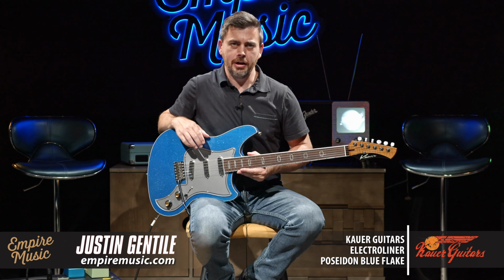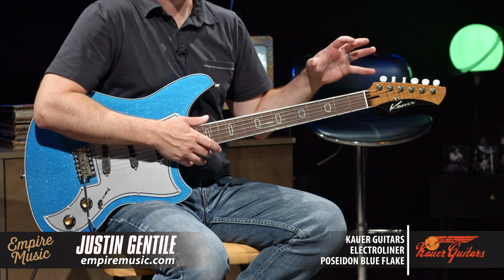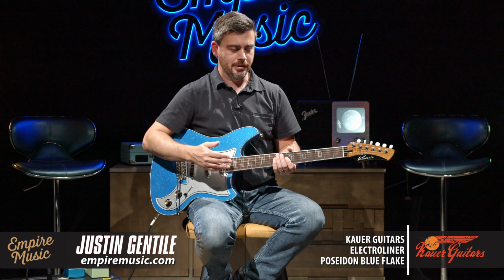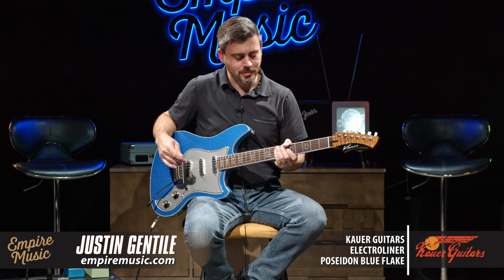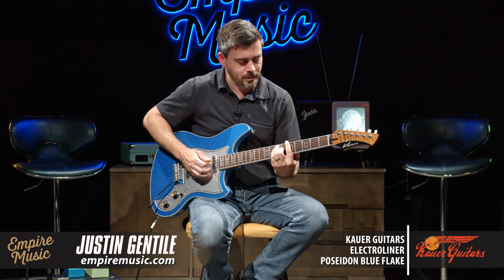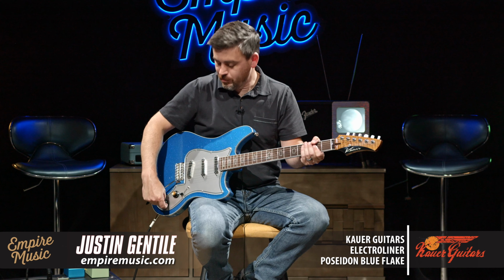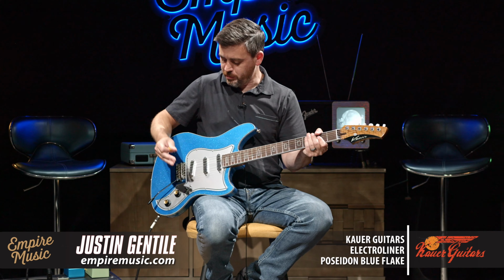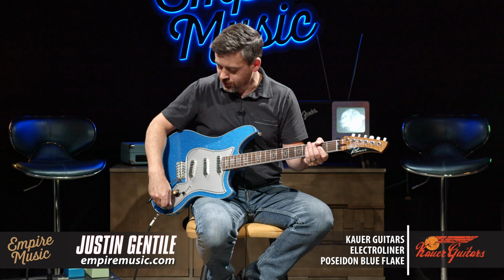Kauer Guitars Electroliner - EMPIRE MUSIC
Join our email list to be among the first to know about special pricing, the latest products, and Empire Music events -

0% INTEREST FINANCING

00:00 - Intro/About/Specs
06:23 - Playing Examples
13:22 - Conclusion/Store info